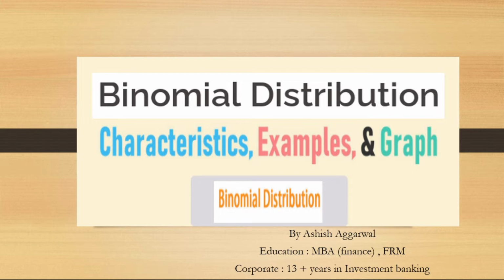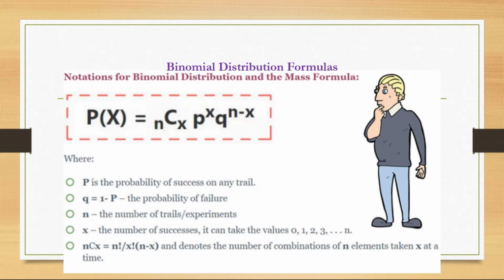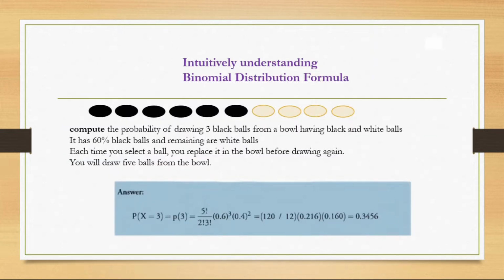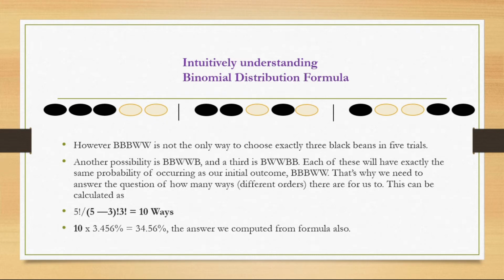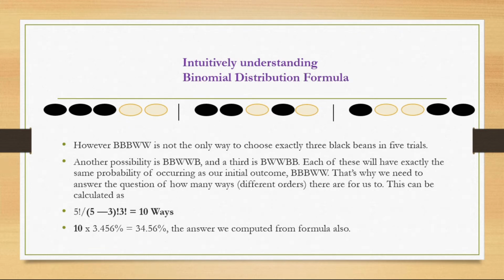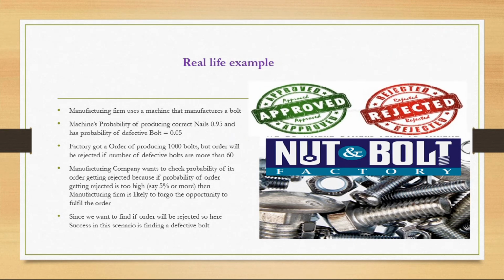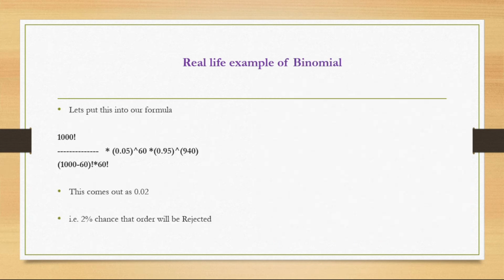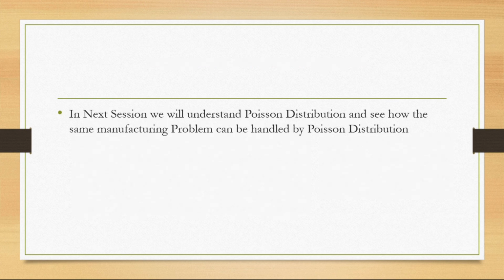Understand & Calculate Binomial Distribution with Ease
In this Session We will go though
a) Various Concepts of Binomial Probability Distribution
b) Understand Mathematical formulas in an intuitive way
c) See some real life examples
d) Solve some real life examples